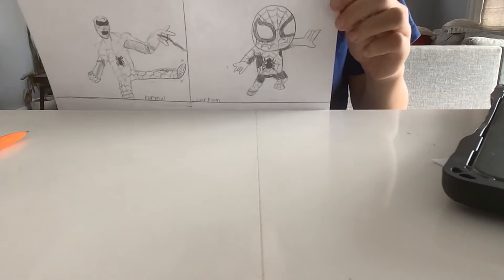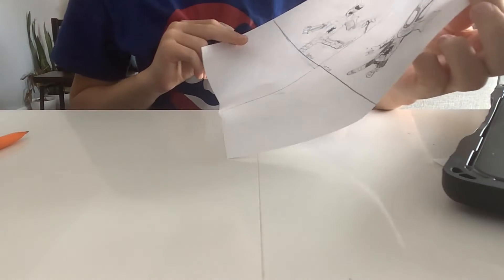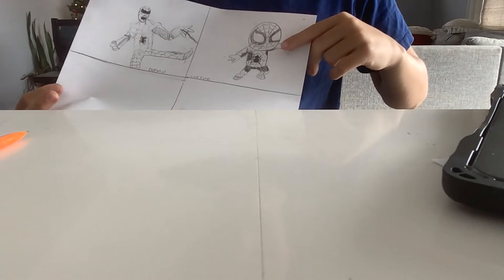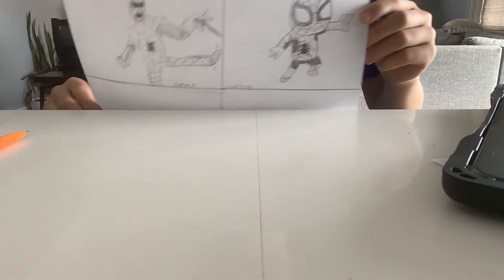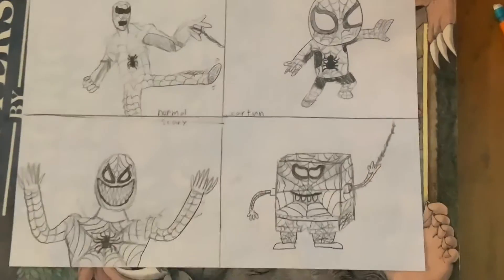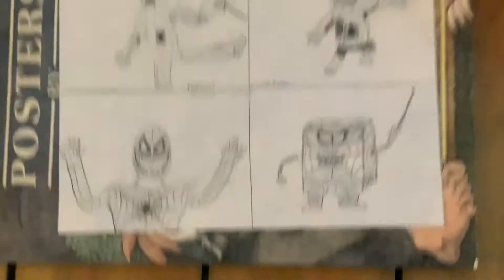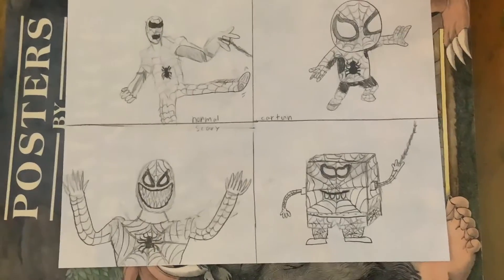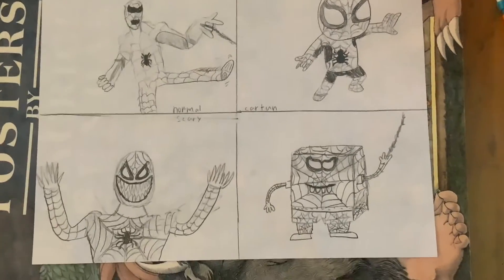Drawing Spiderman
Me drawing Spiderman in four different forms cartoon SpongeBob normal and scary